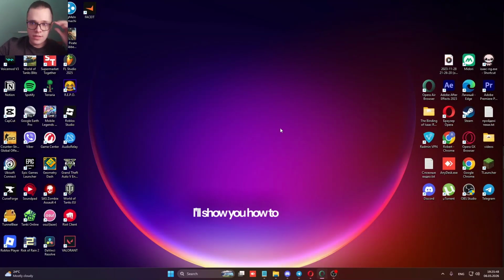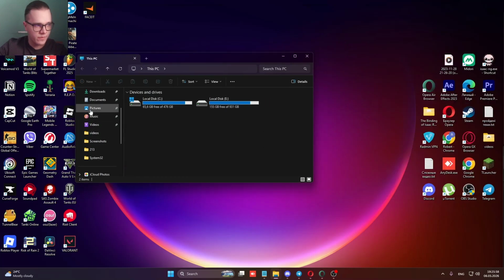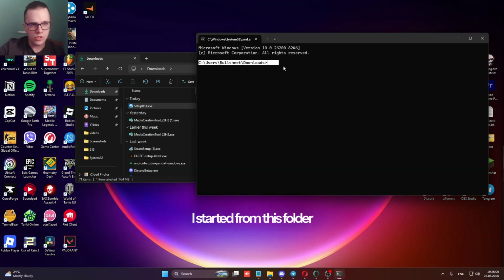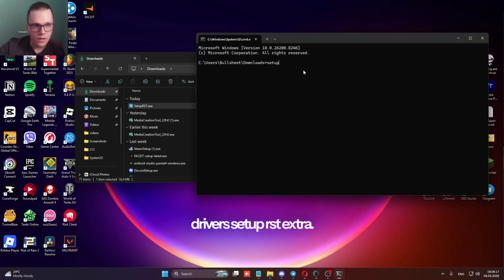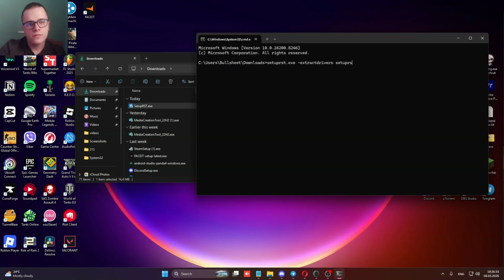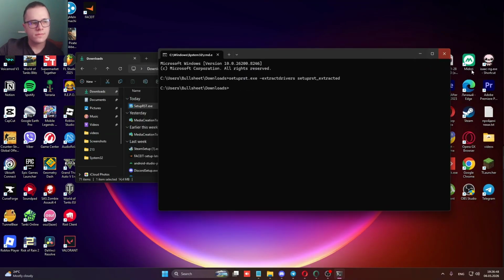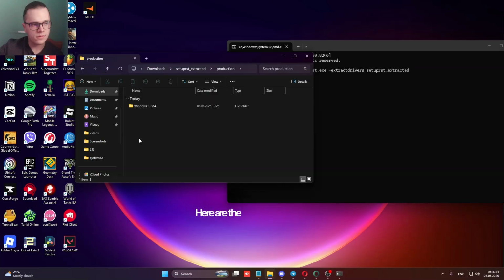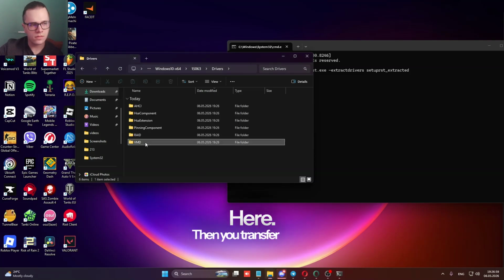How to Extract Intel RST VMD Drivers from SetupRST.exe - Fix SSD Detection Issues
Learn how to extract Intel RST VMD drivers from the SetupRST.exe file step by step. This tutorial shows how to unpack Intel Rapid Storage Technology drivers, load VMD drivers during Windows installation, and fix SSD detection problems on laptops and PCs. Follow this easy guide to solve missing SSD issues, prepare drivers for Windows setup, and correctly configure Intel storage controller support for NVMe drives.